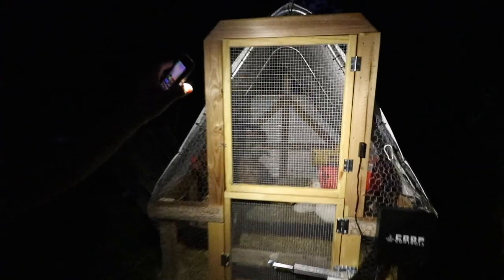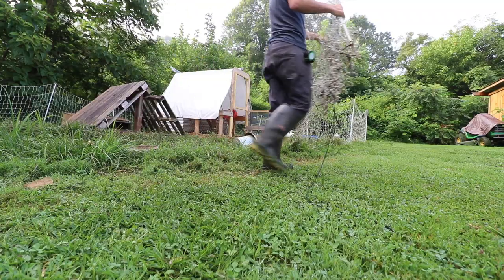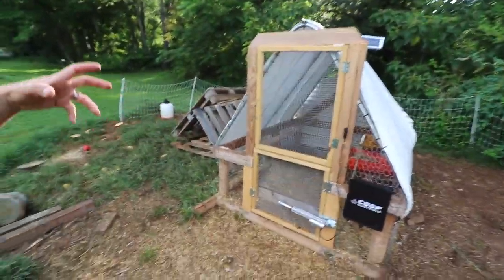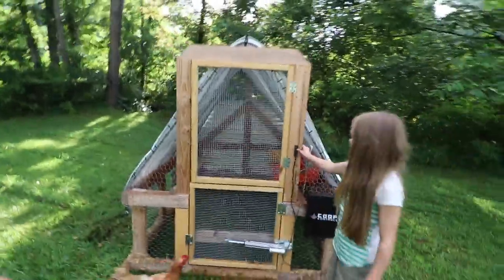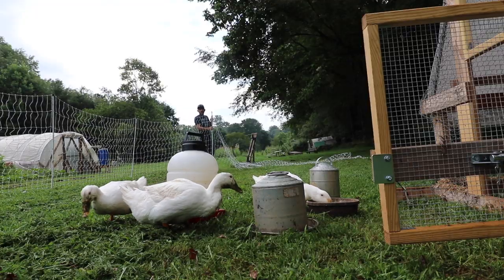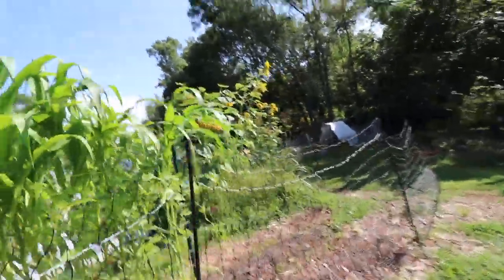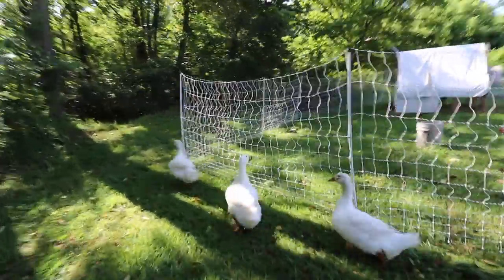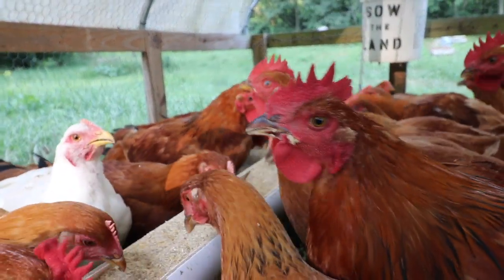FREE Range (Ducks) + Will they EAT OUR GARDEN? (VLOG)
We move our egg mobile and let our chickens and ducks free range. We also install a NEW FENCE AROUND OUR GARDEN! Click "show more" for resources.

To Send Us Something from our Amazon Wishlist: